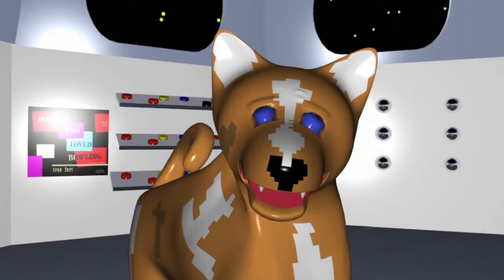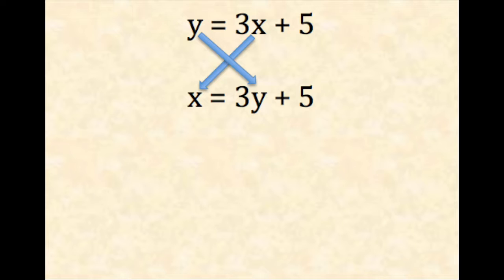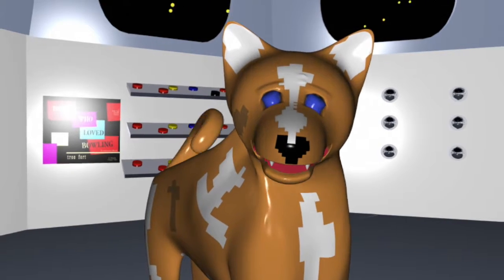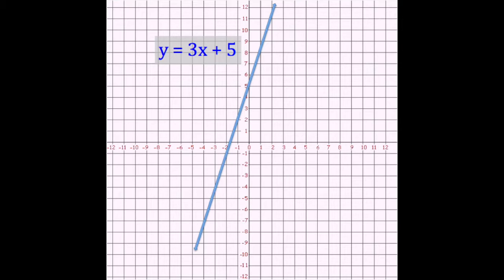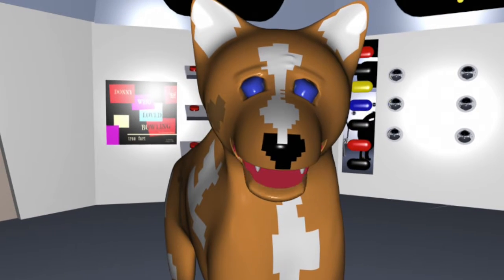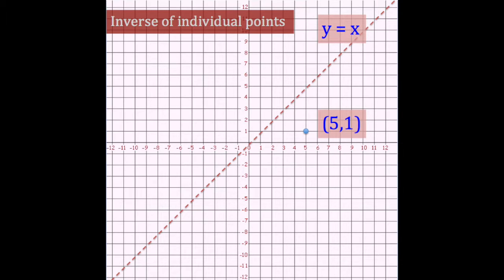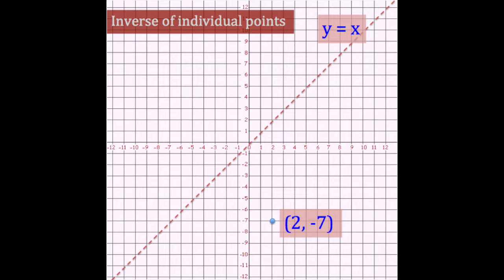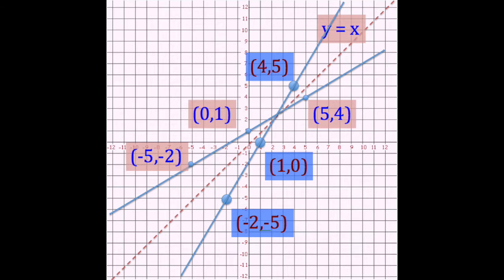Functions and inverse of functions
Jackson the space dog talks about functions and the inverse of functions.